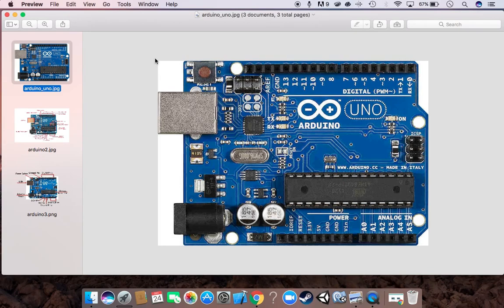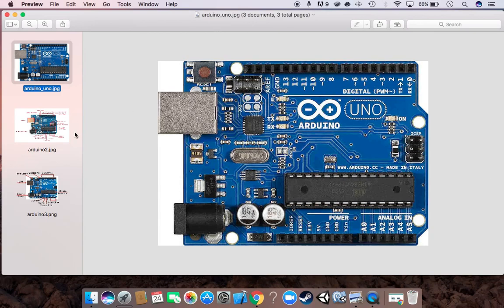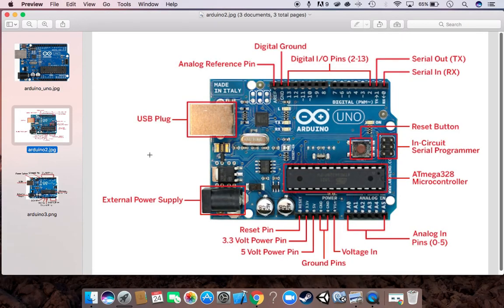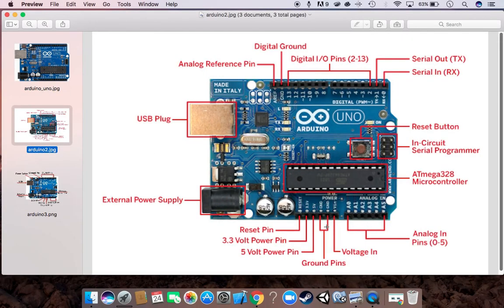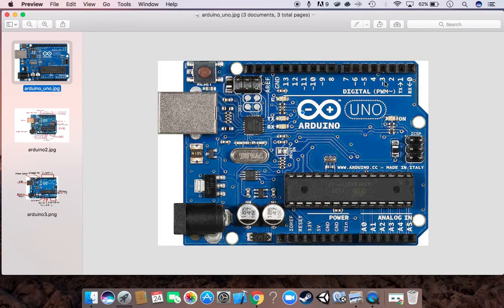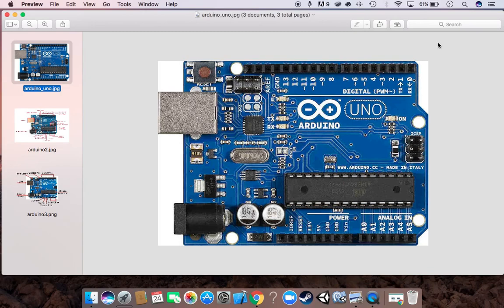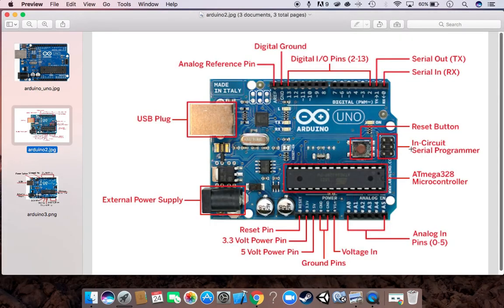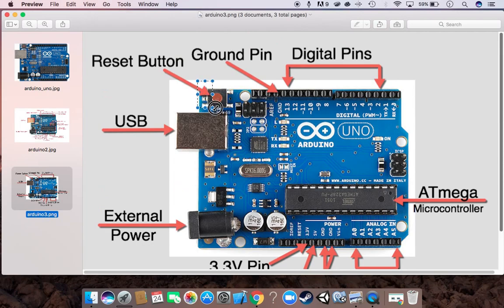Introduction to Arduino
This video explains the parts and their functioning in Arduino UNO.